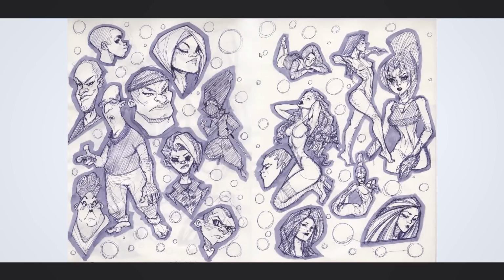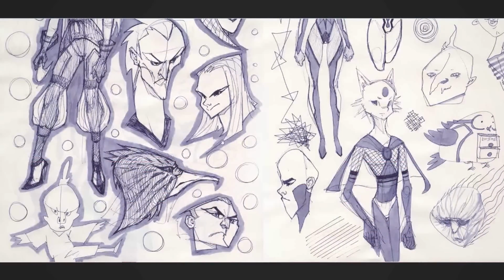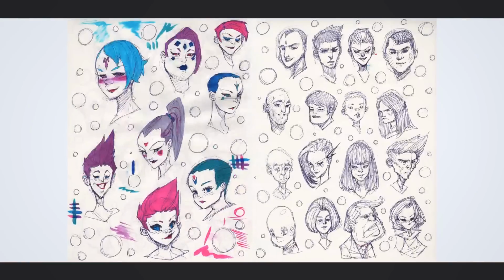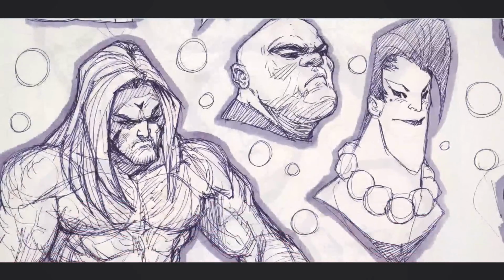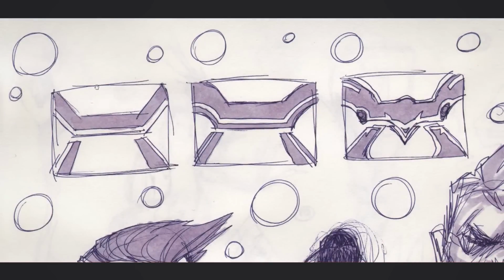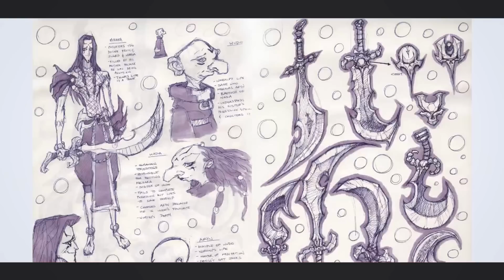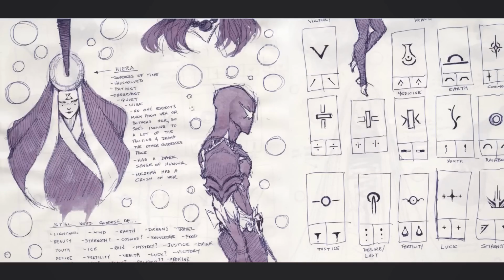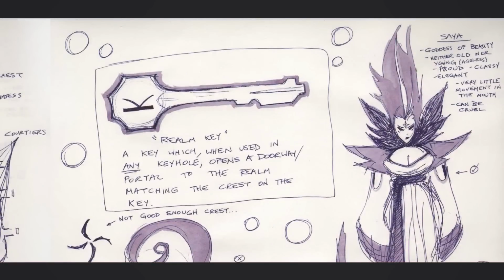Pointy Chins - Episode 46: January 2018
I decided to share this episode of Pointy Chins with ya'll to letcha know of the shift in direction Pointy Chins is heading in.  If you want to follow my progress with the 'Wraith' project, be sure to follow me on Patreon where you can see brand new episodes of Pointy Chins released on the 1st of every month!

Tools I Use:

-Uniball Signo Gel Ink Pens, in various colours for daily drawings:

-Procreate on iPad Pro 12.9" with Apple Pencil for sketching digitally.

-Clip Studio Paint for drawing comics

-Wacom Cintiq 22HD

-Smudgeguard glove to keep my hand from directly touching the Cintiq

Interested in getting my periodic feedback on your drawing journey? Then join me on Mindcrumb where you can journal your progress, collaborate with other art students and receive my comments on your journal entries.  to signup and get started.

For full length feature tutorials on how to paint, how to draw, and more, visit PencilKings